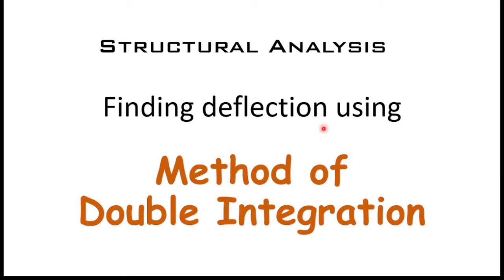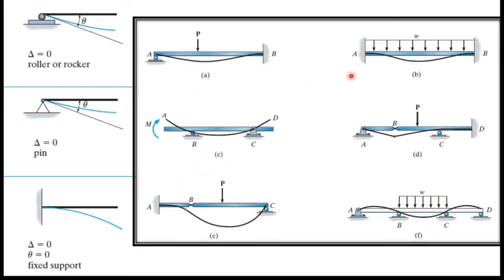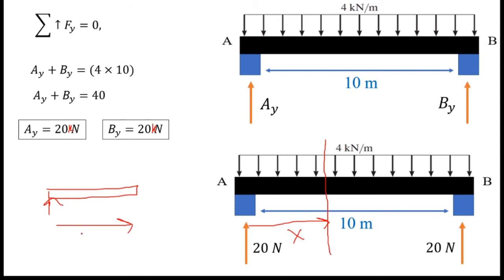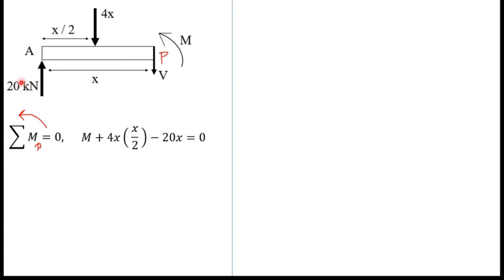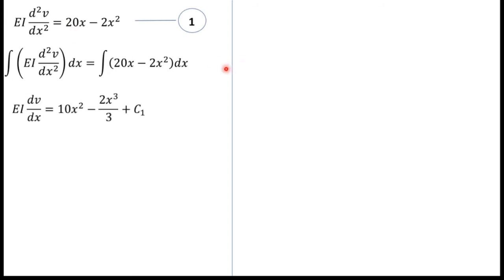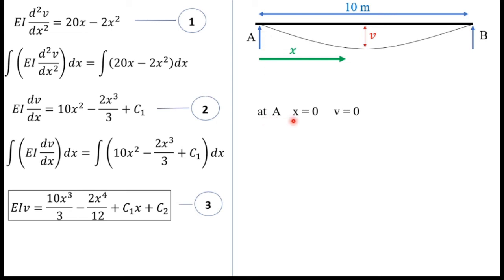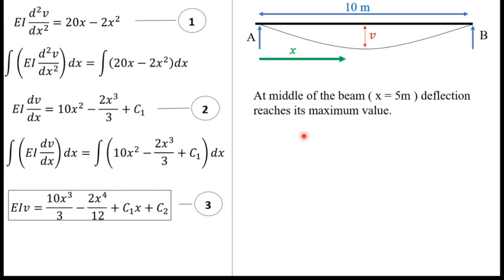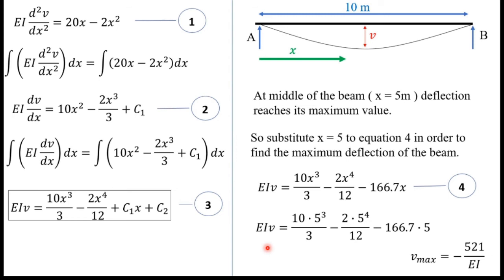How to find deflection using Double Integration Method | Example 01 | Easy way | 2022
This tutorial shows you how to find deflection of a simply supported beam which loaded with uniformly distributed load using double integration method. This simple example helps you to understand the double integration method easily.